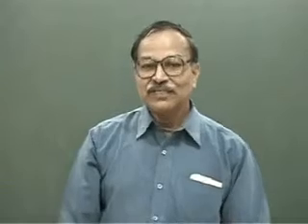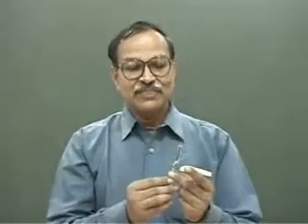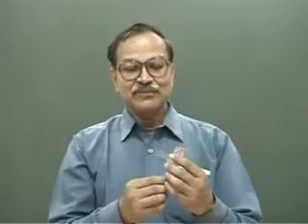Paper Helicopter : Fun with Physics